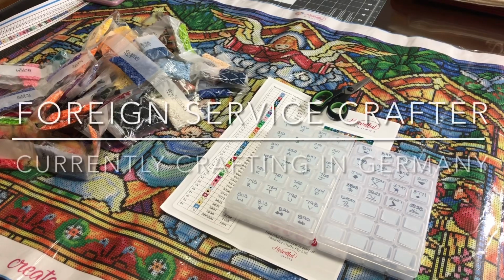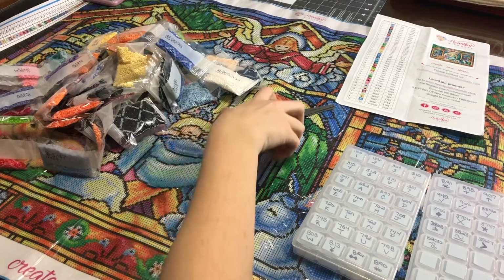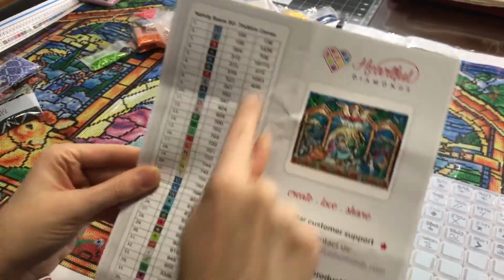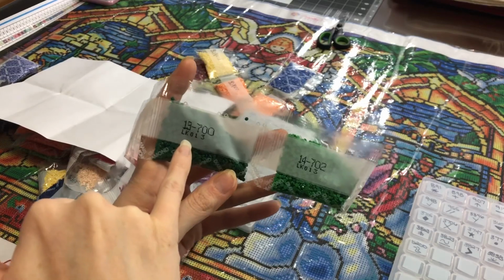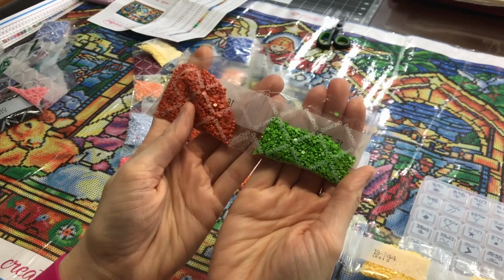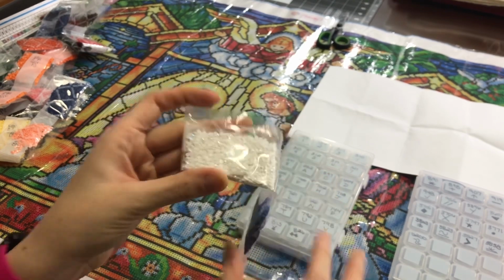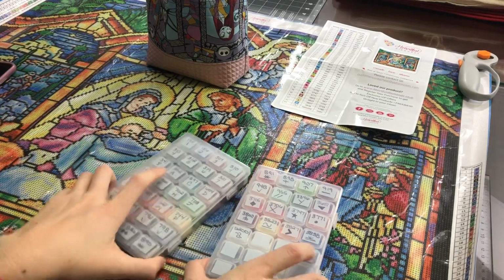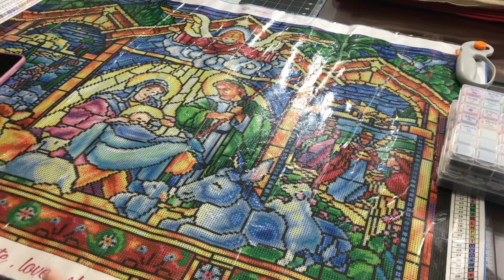Organizing Drills For The “Nativity Scene”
Hey Crafters! In this video I organise the drill for the "Nativity Scene" stained glass window Diamond Painting. I'm so excited for this one! If theres anything you'd want me to chat about - let me know! Lets craft together!

All the details about the "Nativity Scene" Diamond painting can be found here.

If you have any questions about this diamond painting - go ahead and ask me down below!